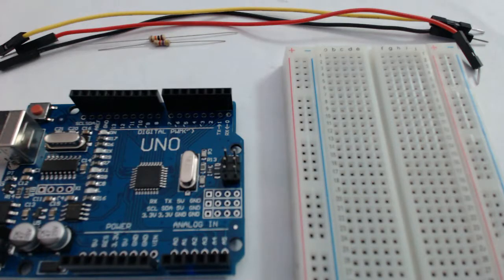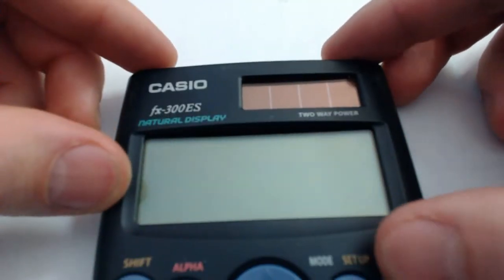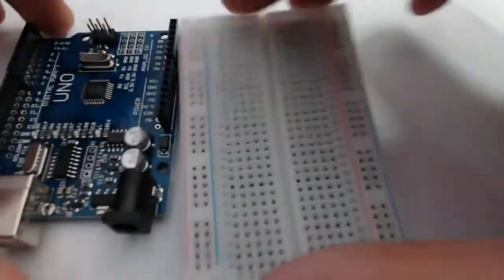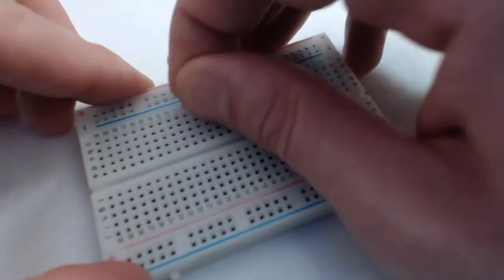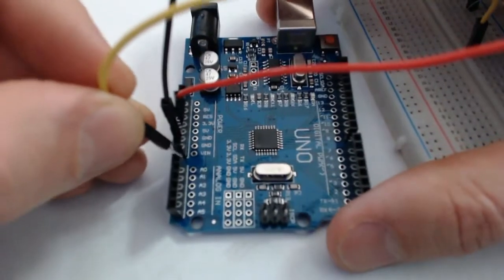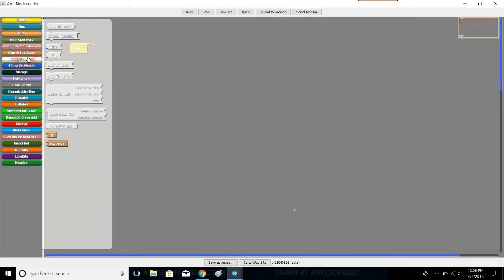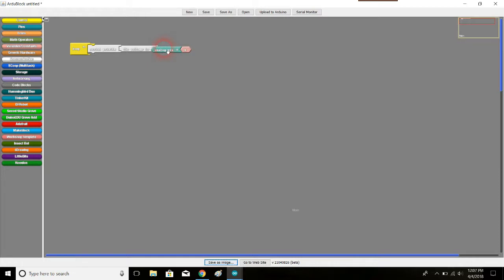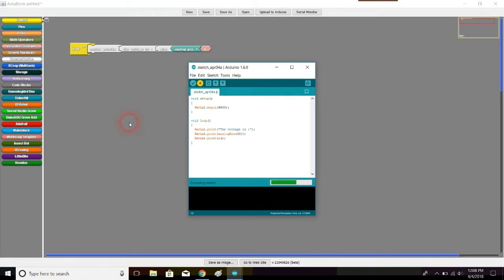Diving Into Hardware - Voltage Divider - Part 2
Eric shows us how to breadboard a voltage divider using an Arduino and to read out the voltage on the serial monitor